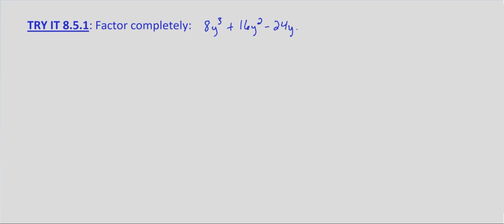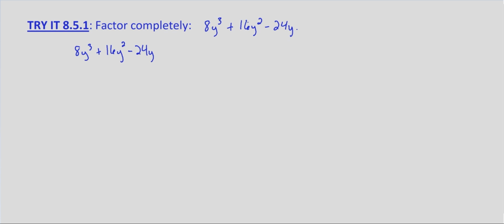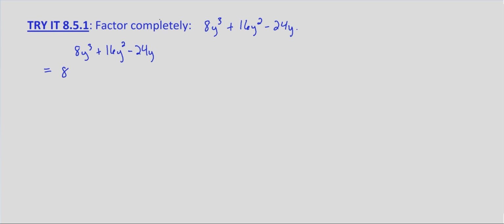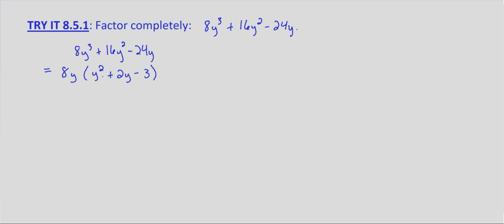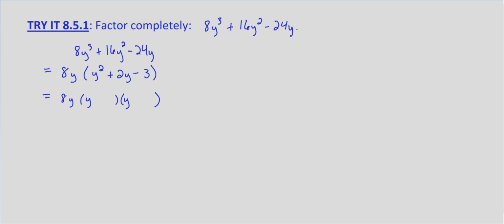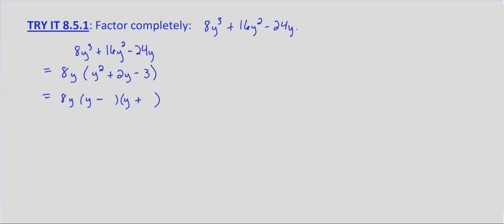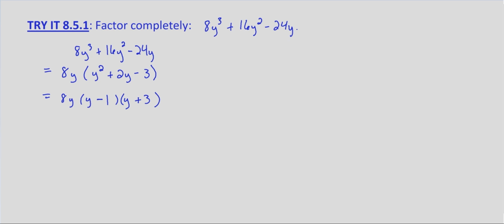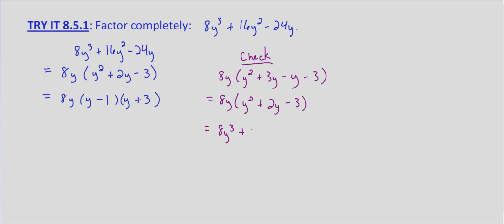8 5 EX1